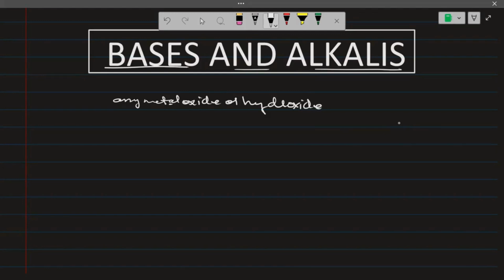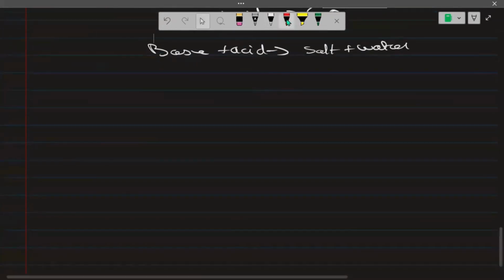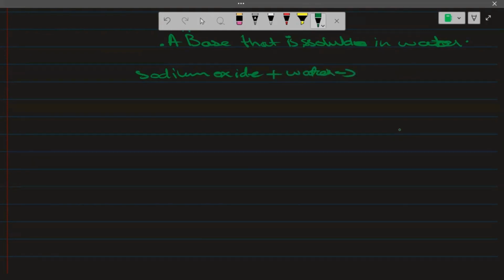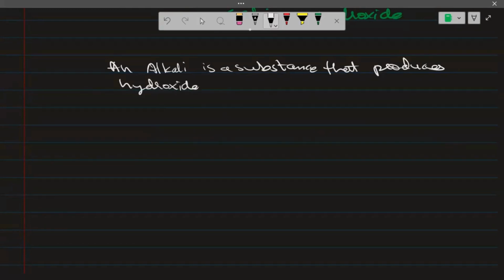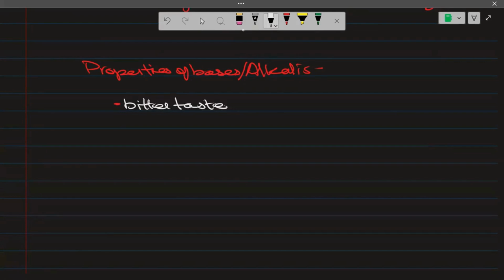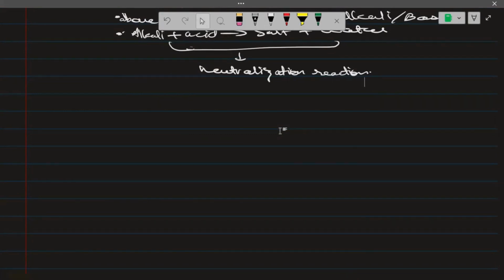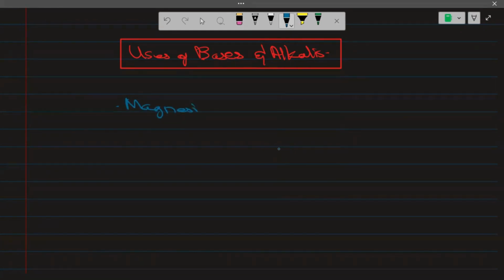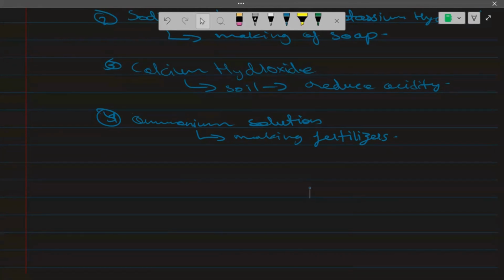ACID BASES AND SALTS PART 2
🎥 Video Description: Understanding Bases in Everyday Life

In this video, we dive into the world of bases—not just as a chemistry concept, but as something you encounter every day. Instead of heavy jargon, we’ll break it down in a way that feels simple and relatable.

🌱 What Are Bases? Think of them as substances that can balance out acids. We’ll explain how they work without overcomplicating things.

⚗️ How Do They Feel and Act? Bases often taste bitter, feel slippery (like soap), and can even change the color of litmus paper.

🧪 Where Do You See Them? From baking soda in your kitchen to ammonia in cleaning products, bases are all around you.

🔄 Why Do They Matter? Watch how bases neutralize acids in cool little experiments, creating salts and water.

🏭 Real-Life Uses: From making soap to calming an upset stomach with antacids, bases play a big role in daily life.

This isn’t just chemistry—it’s chemistry made fun and practical, with visuals, demonstrations, and examples that connect science to the real world.